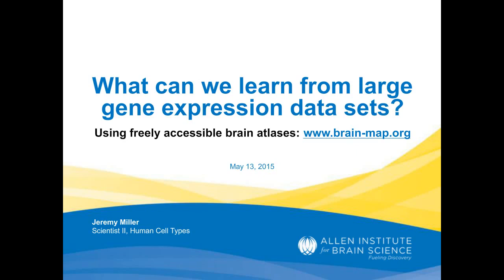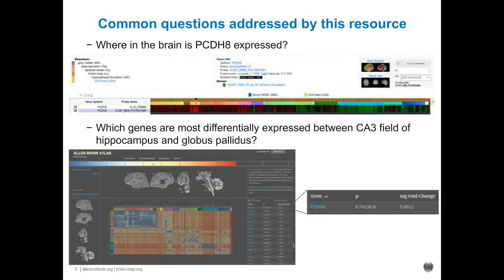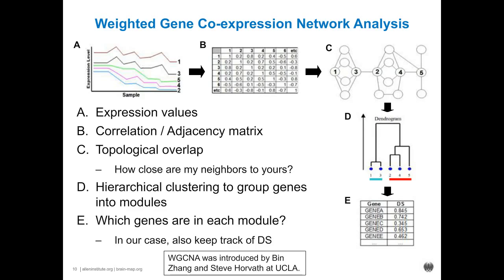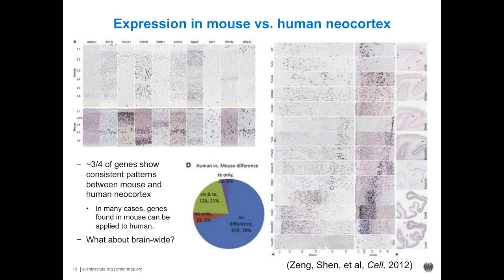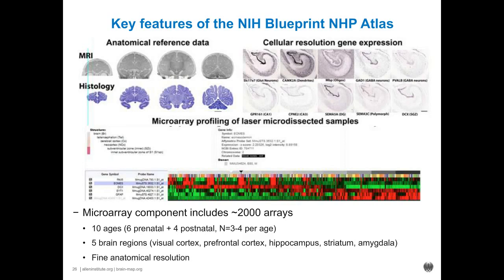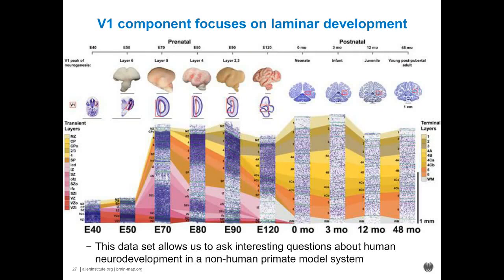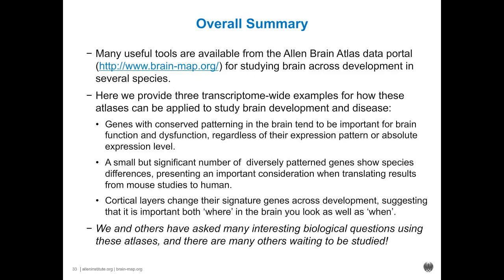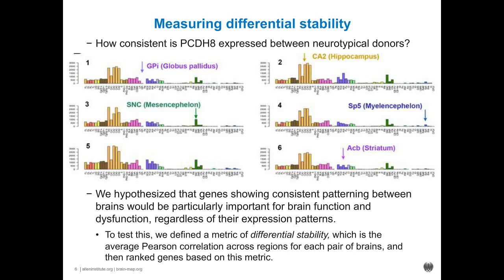Jeremy Miller - What can we learn from large gene expression data sets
The Allen Institute for Brain Science provides several brain atlases that are freely available to the public A common use for these atlases is to study expression patterns for specific genes of interest in the developing or adult mouse, rhesus monkey, or human brain. In addition, we and others have performed transcriptome-wide analyses on these data to address particular questions of brain development and anatomy. Here, I will describe a few of the Allen Brain Atlases and then present three short vignettes. First, we find that most genes with consistent expression patterns between adult human brains are involved in brain function and dysfunction. Second, we find that, while most genes show consistent expression patterns between species, many differences exist, which could potentially provide insight into the efficacy of some mouse models of disease. Finally, we show how gene expression patterns in different layers of cortex can change dramatically with age while retaining discrete laminar identities, suggesting that it is important both ‘where’ in the brain you look as well as ‘when’.

Learning objectives:
1. Provide examples for how the Allen Brain Atlases can be applied to study brain development and disease using whole-transcriptome data.